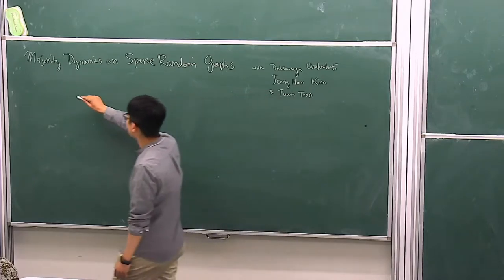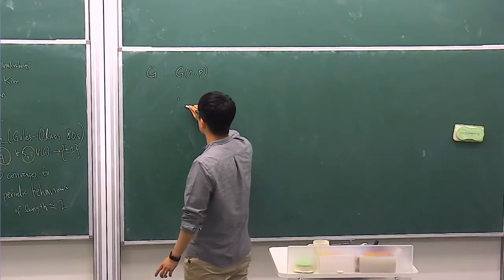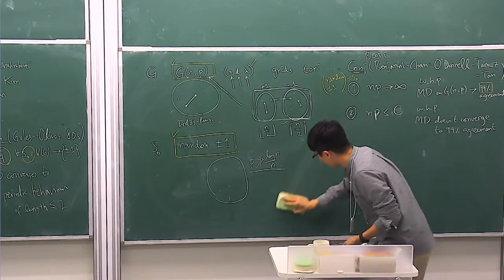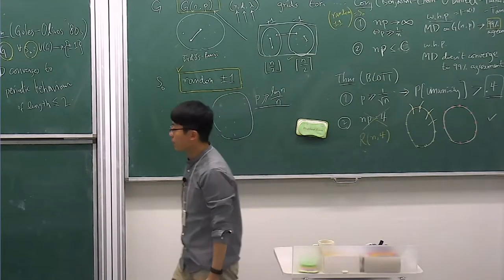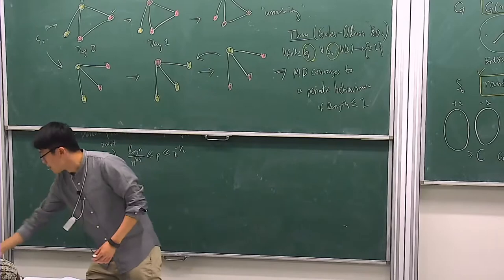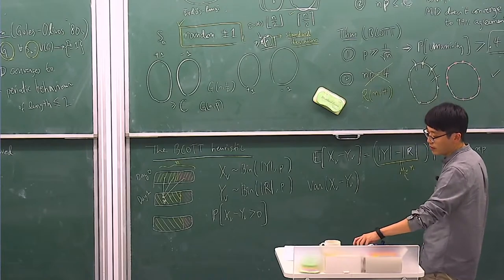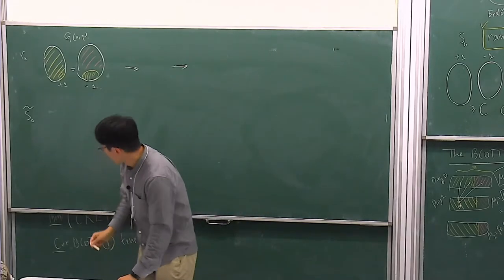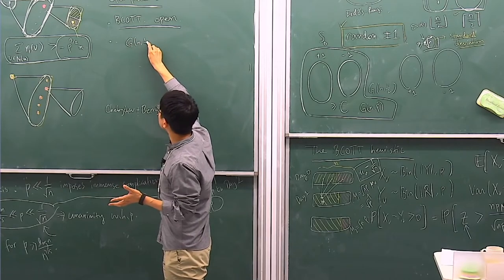2021.10.12. Joonkyung Lee (이준경) Majority Dynamics on Sparse Random Graphs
Joonkyung Lee (이준경) Majority Dynamics on Sparse Random Graphs
October 12 2021, Tuesday @ 4:30 PM ~ 5:30 PM

Speaker

Joonkyung Lee (이준경)
Hanyang University

Majority dynamics on a graph $G$ is a deterministic process such that every vertex updates its $\pm 1$-assignment according to the majority assignment on its neighbor simultaneously at each step. Benjamini, Chan, O'Donnell, Tamuz and Tan conjectured that, in the Erd\H{o}s--R\'enyi random graph $G(n,p)$, the random initial $\pm 1$-assignment converges to a $99\%$-agreement with high probability whenever $p=\omega(1/n)$.

This conjecture was first confirmed for $p\geq\lambda n^{-1/2}$ for a large constant $\lambda$ by Fountoulakis, Kang and Makai. Although this result has been reproved recently by Tran and Vu and by Berkowitz and Devlin, it was unknown whether the conjecture holds for $p$ less than $\lambda n^{-1/2}$. We break this $\Omega(n^{-1/2})$-barrier by proving the conjecture for sparser random graphs $G(n,p)$, where $\lambda' n^{-3/5}\log n \leq p \leq \lambda n^{-1/2}$ with a large positive constant $\lambda'$.

Joint work with Debsoumya Chakraborti, Jeong Han Kim and Tuan Tran.